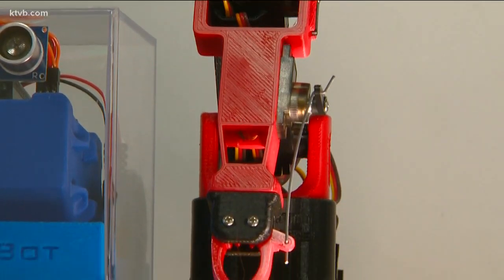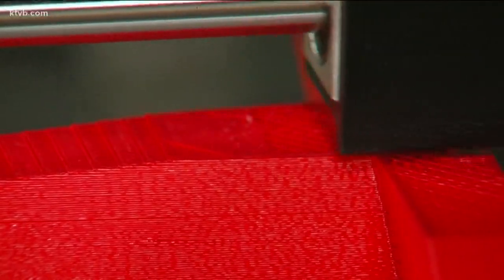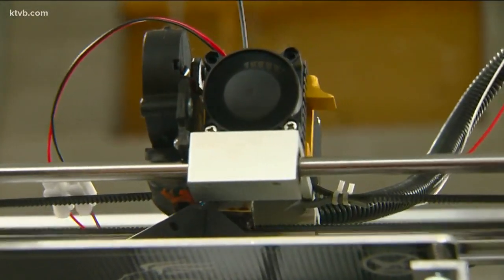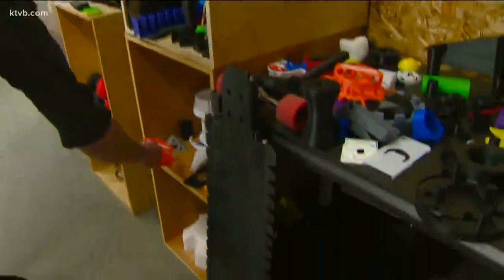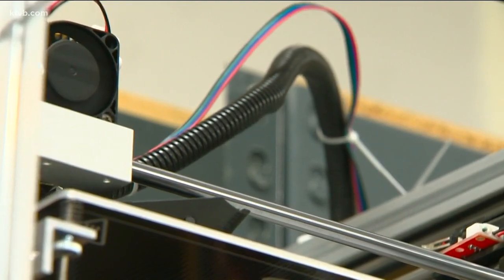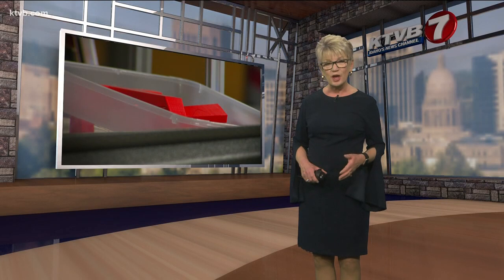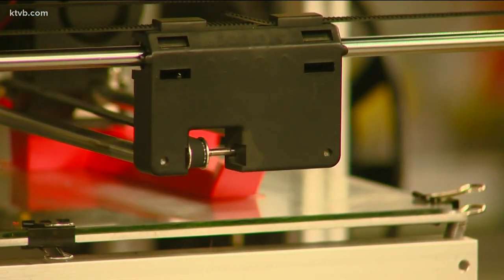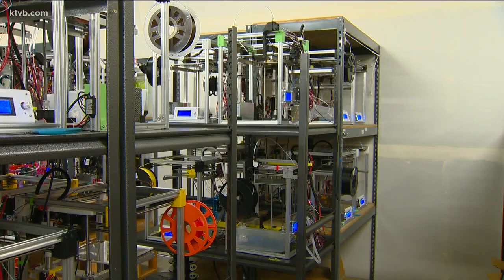Keepin' It Local: 3D printing farm in Nampa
Slant 3D is an Idaho company on the move.